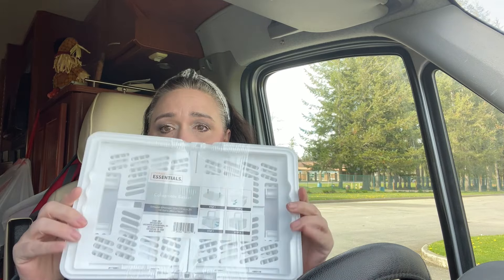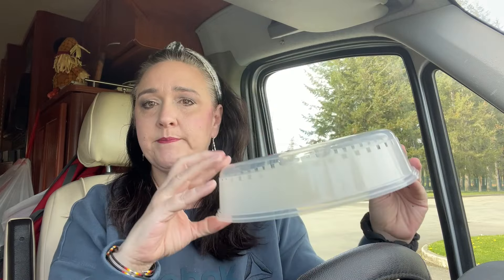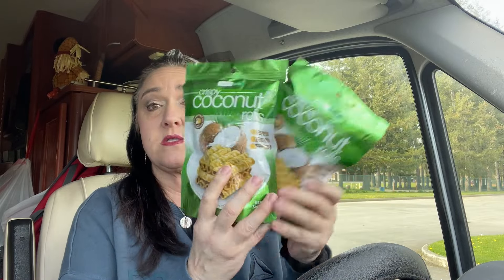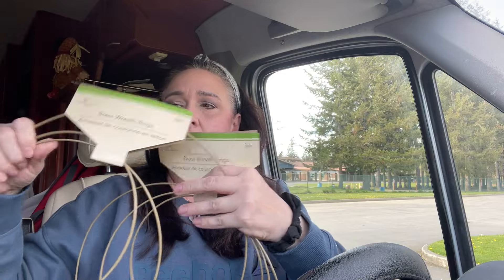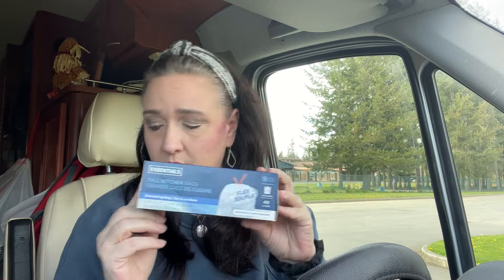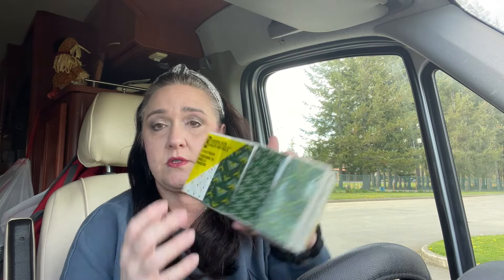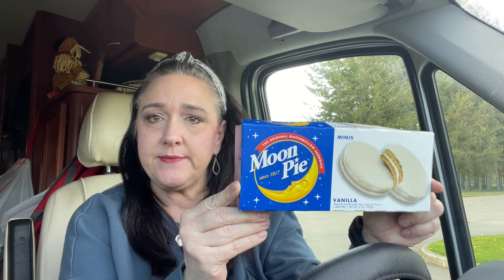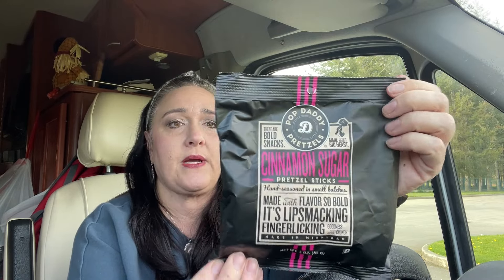“Bobby approved” snack at Dollar Tree! 😃 // Dollar Tree Van Haul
My name is Joanna and I’m a nomad who has been living the vanlife three years.  I share about DOLLAR TREE DEALS, my Personal Growth, Everyday Adventures, Life in my Van, and Travel Life! I’m open and authentic and more than willing to share from my good AND bad experiences to help and encourage others!  Please join me on my Adventures!